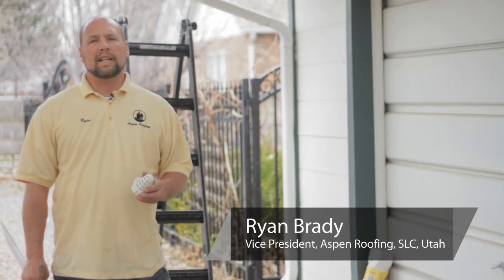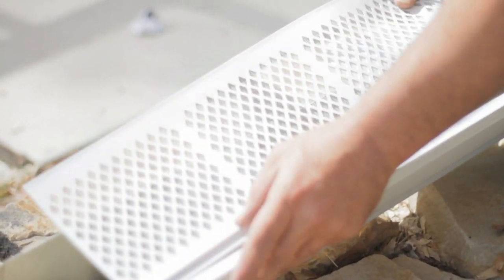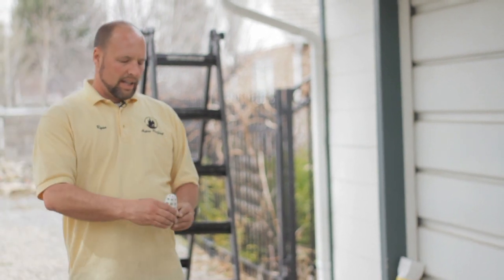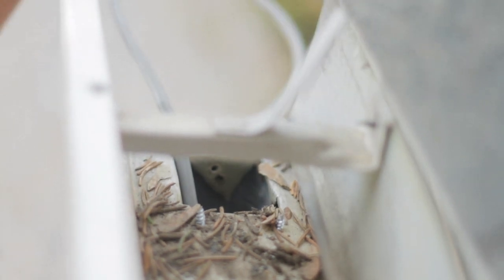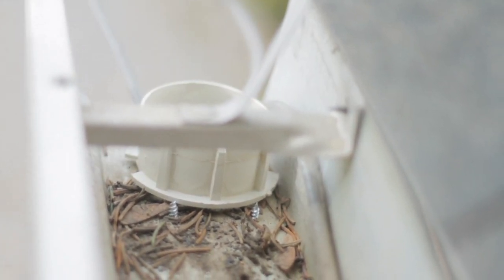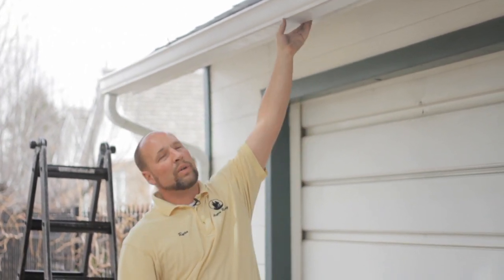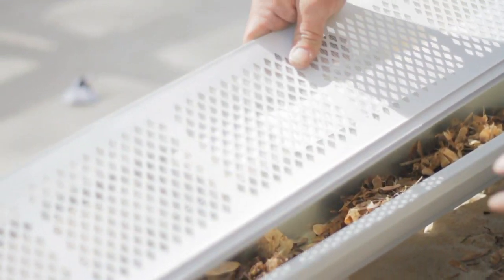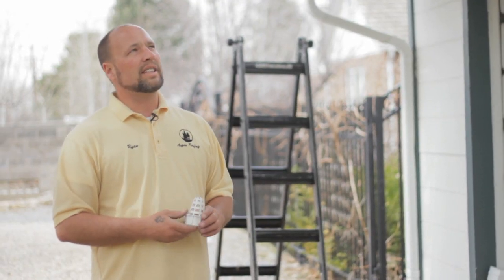Gutter Maintenance : Snap-in Gutter Filter Installation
A snap-in gutter simply snaps onto the gutter and underneath the shingles, making installation a breeze, but you need to add a plastic gutter strainer to your downspout to filter out debris. View the installation process in this free video on gutter maintenance.

Bio: Ryan and Jon Brady own and operate Aspen Roofing with the help of their professional installers. The company specializes in all types of roofing and exterior needs.

Series Description: Keep your gutters flowing properly all year round with the help of these invaluable gutter maintenance tips. A roofing professional explains and demonstrates in this free video series.